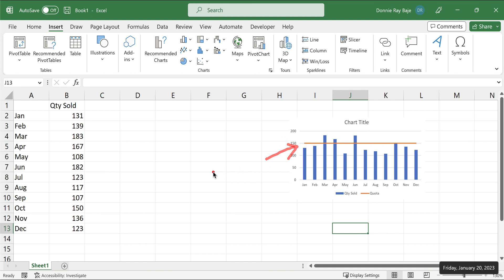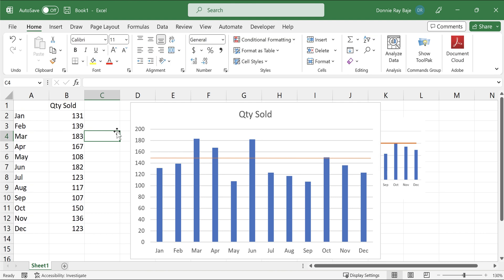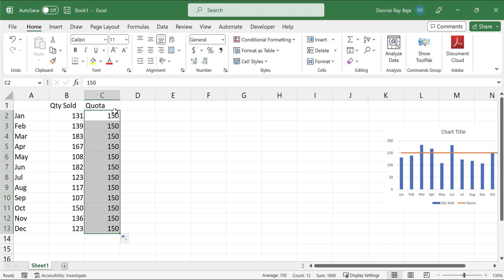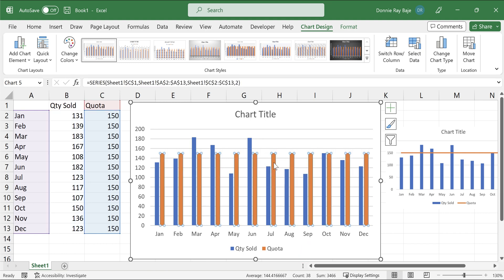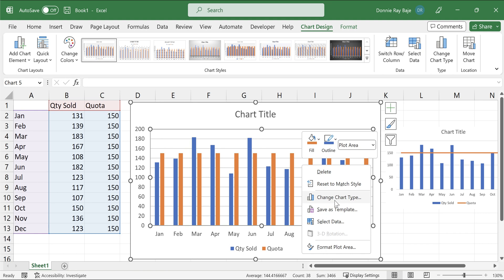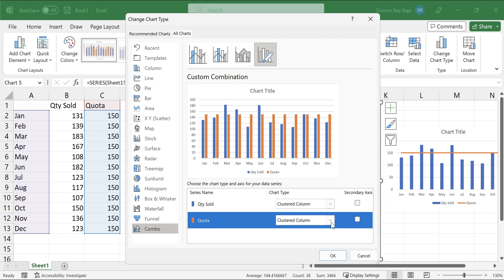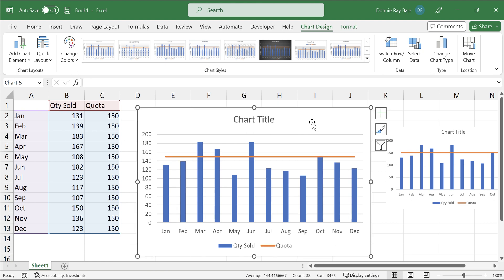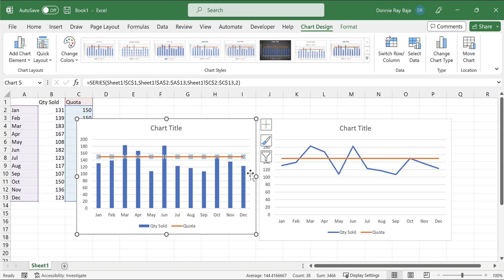Insert a Quota Line in MS Excel Chart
This video shows how to add a quota line in a bar chart in Excel without using the Insert Shape option.